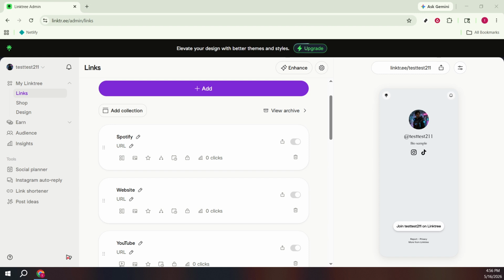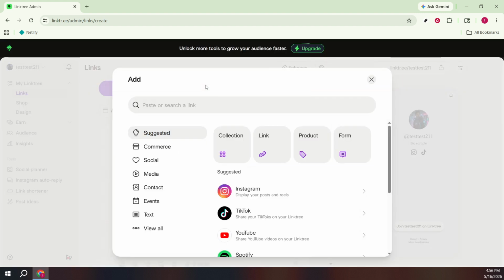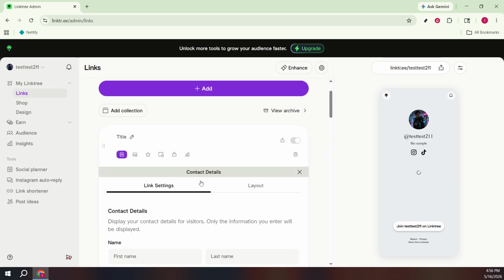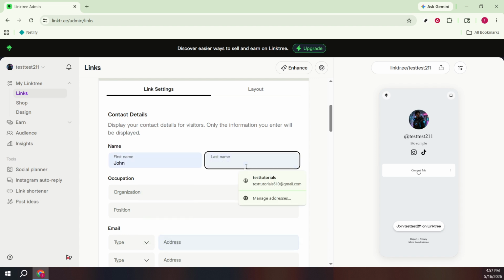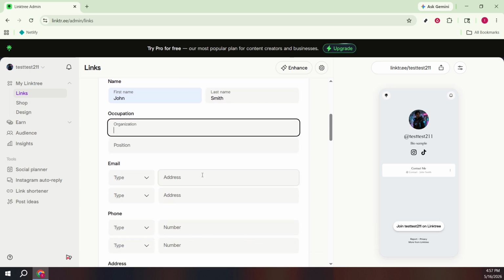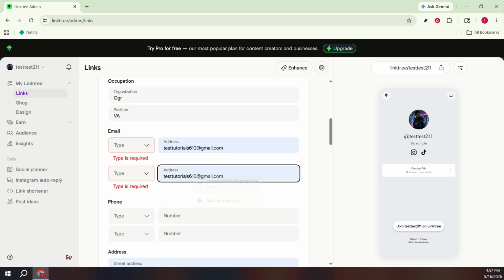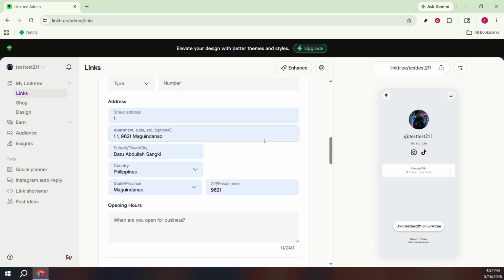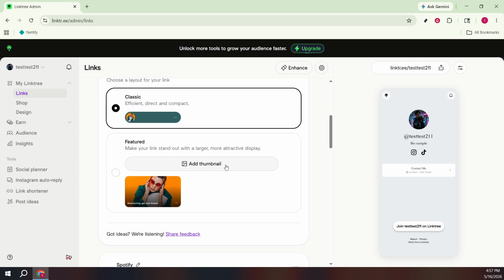How To Add A Contact Form To Your Linktree Page [2026 Guide]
How To Add A Contact Form To Your Linktree Page

In today's video, we cover  How To Add A Contact Form To Your Linktree Page,Linktree contact form tutorial,add contact form to Linktree,how to create contact form on Linktree,Linktree form integration guide,add email form to Linktree page,Linktree beginner customization tutorial,how to collect messages on Linktree,Linktree contact button setup,embed Google Form on Linktree,Linktree lead capture tutorial,how to add Typeform to Linktree,Linktree creator tools guide,collect inquiries through Linktree,Linktree page customization workflow